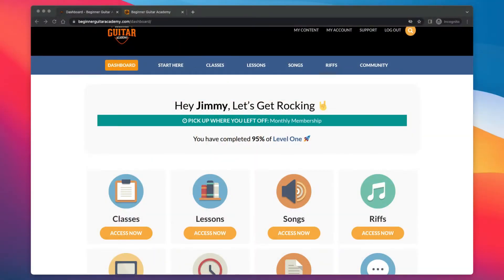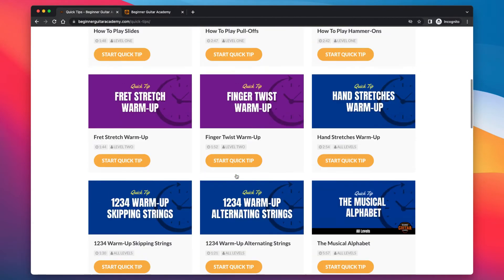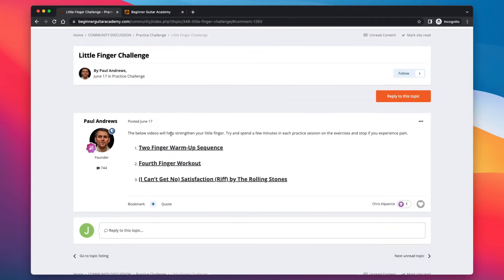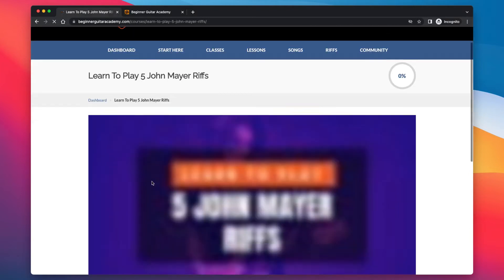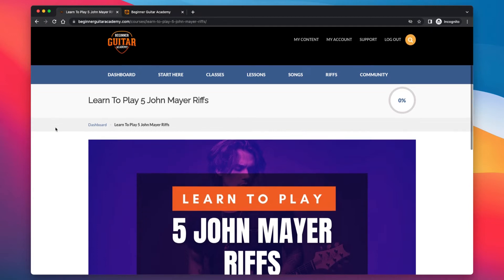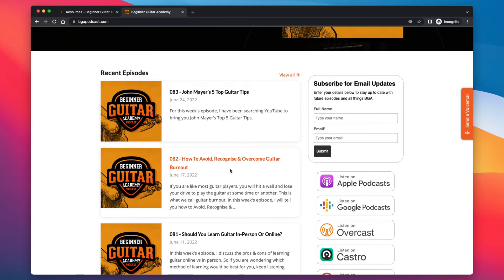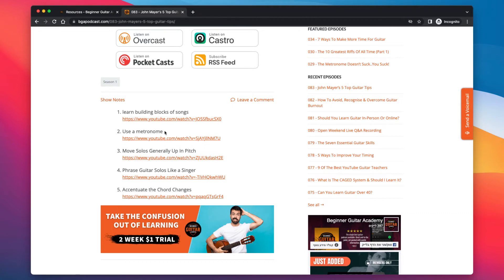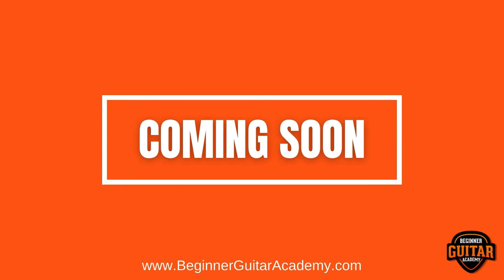Beginner Guitar Academy - June Academy News Show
Not visited the academy recently or seen the weekly newsletters? Don't worry you can catch up on everything that went down in June through the Academy Show below.

Beginner Guitar Academy is an online guitar school, we use a structured method that covers the 7 essential guitar skills to help you learn your favourite songs quicker.

Keep up to date with the latest videos & news on Facebook